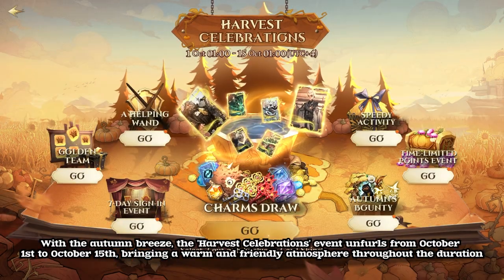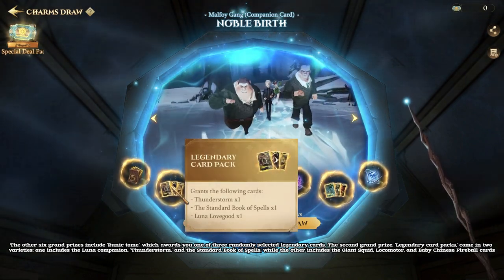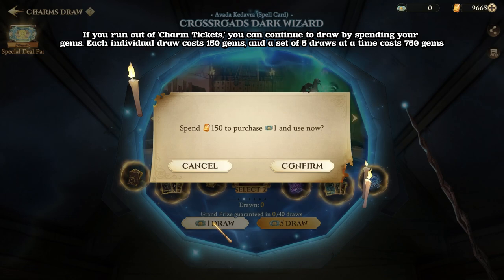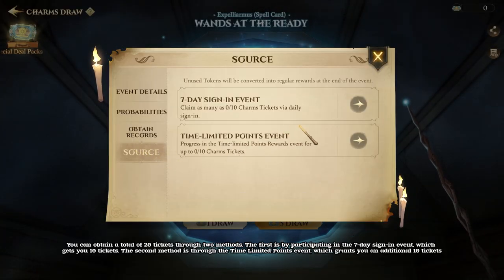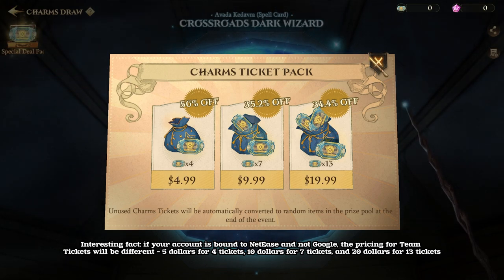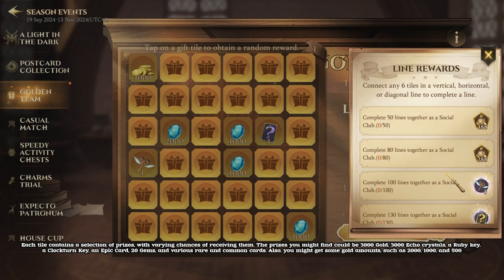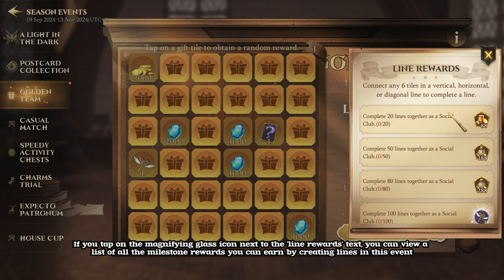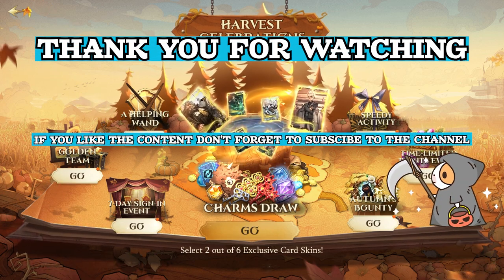🍂HARVEST CELEBRATIONS🍁 EVENT INTRODUCTION🎃 - HARRY POTTER MAGIC AWAKENED🧙‍♂️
I would like to introduce you all aspects of this event for those who want to invest and want to know all the information.

0:00 INTRO/DECK 🎬
00:15 CHARMS DRAW EVENT
04:30 GOLDEN TEAM EVENT
06:51 SPEEDY ACTIVITY EVENT
07:11 ENDING 🏁
07:22 BEHIND THE SCENE ⁉️

Subtitles:
Portuguese (Brazil)
Russian
Spanish